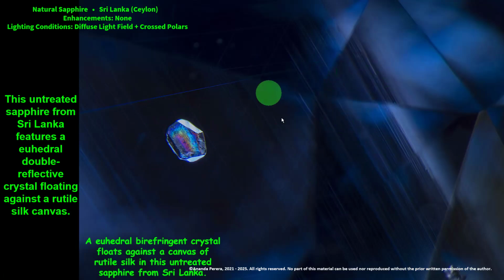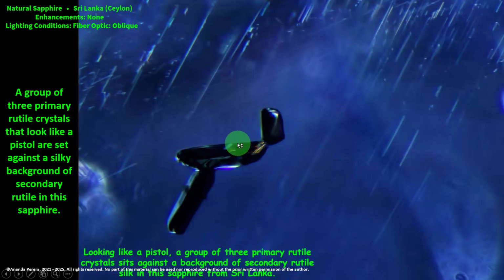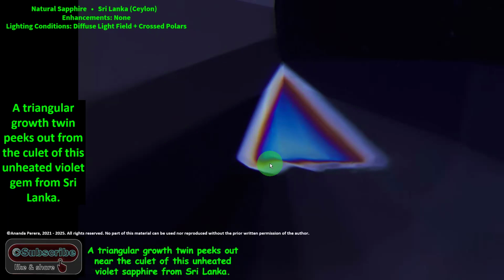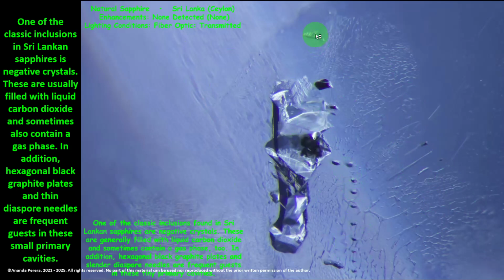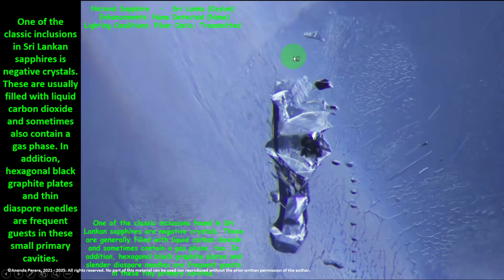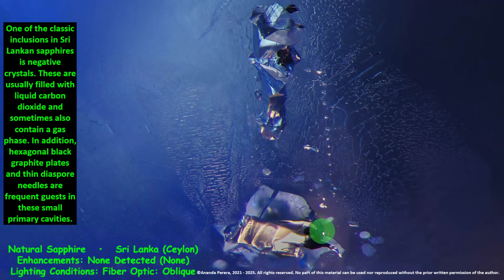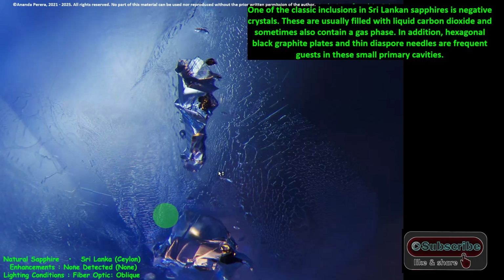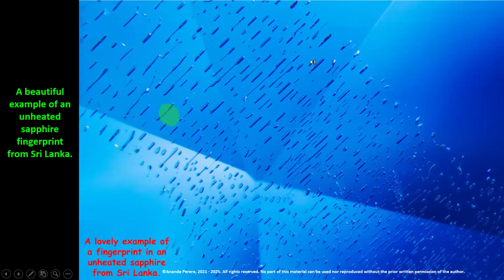L 61 E | Natural Sapphire Inclusions Identified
Discover the fascinating world of natural sapphire inclusions! 🔍✨ In this video, we explore the unique internal characteristics that distinguish natural sapphires from synthetics and treated stones. From rutile silk and fingerprint inclusions to negative crystals and color zoning, each inclusion tells a story of a sapphire’s geological journey.

Understanding these inclusions is essential for gemologists, jewelers, and gemstone enthusiasts who want to identify and appreciate the authenticity of sapphires. Watch closely as we reveal these stunning microscopic features with expert analysis!

🔹 Topics Covered:
✔ Common inclusions in natural sapphires
✔ How to identify natural vs. treated stones
✔ The beauty and significance of internal birthmarks